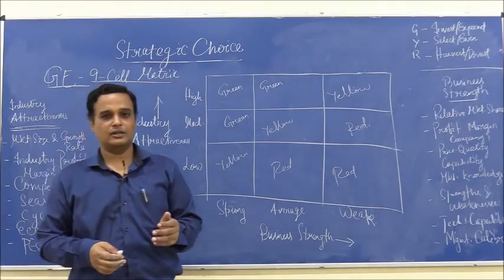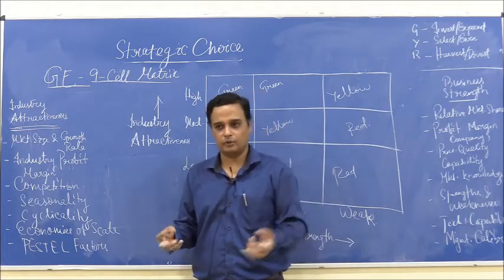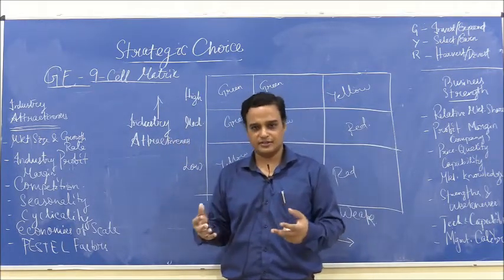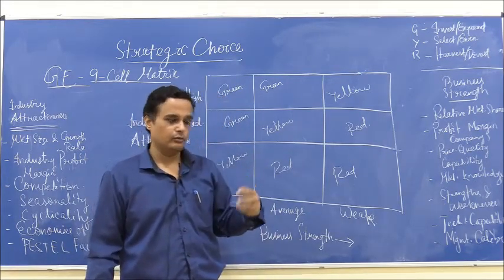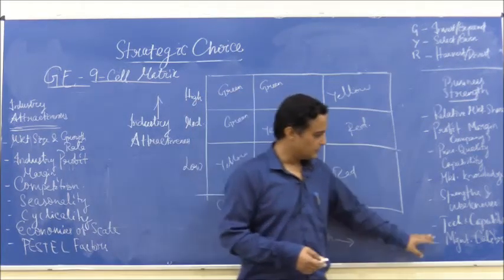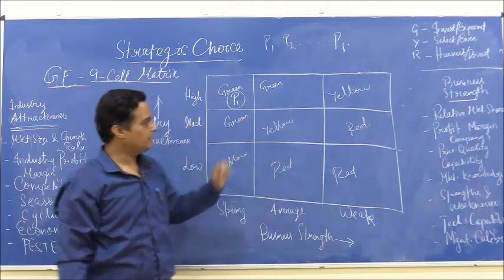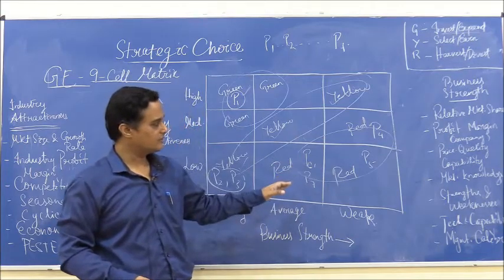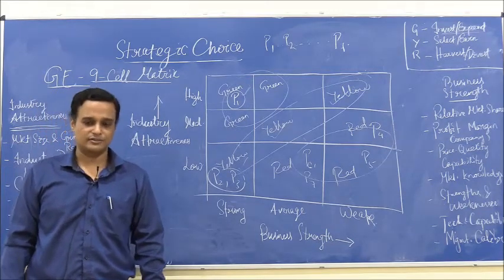20 GE-9-Cell- Matrix Part 2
GE Matrix fully explained with diagram and illustration.